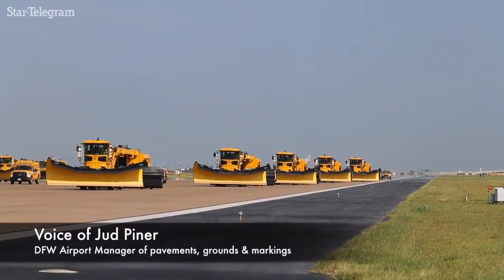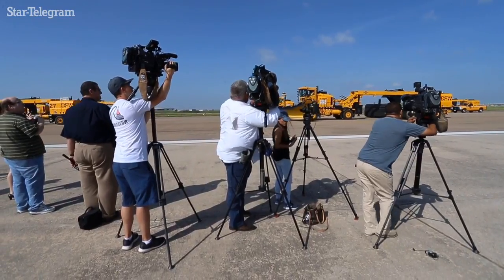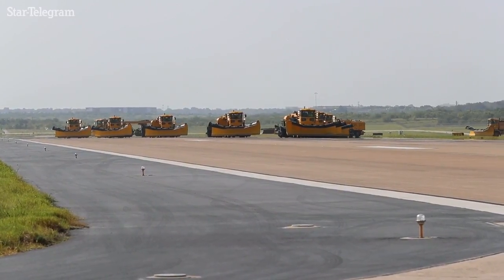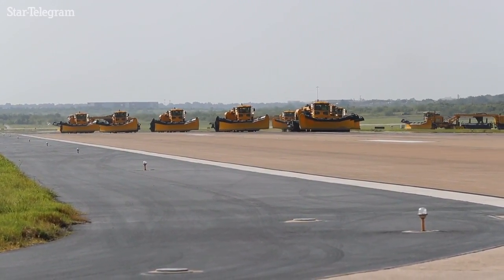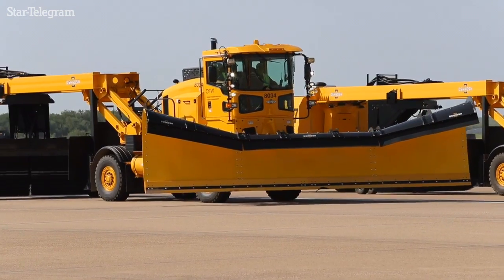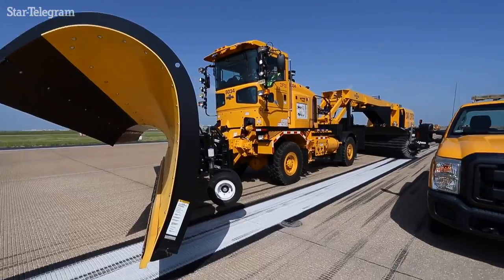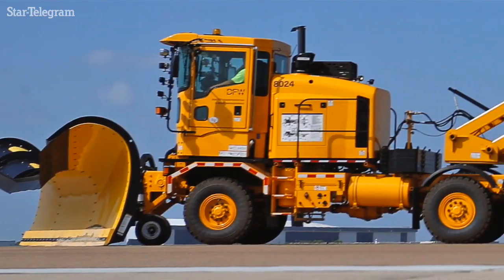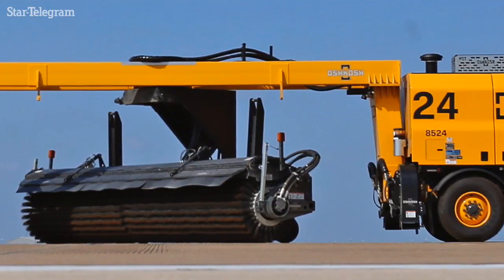DFW Airport trains with new snow plows in Texas heat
DFW Airport Operations teams deployed the Airport’s new fleet of snowplows  training for the possibility of inclement weather this coming winter. Teams will train to operate the vehicles in side-by-side formations to quickly and efficiently clear runways and taxiways during winter ice and snow events.